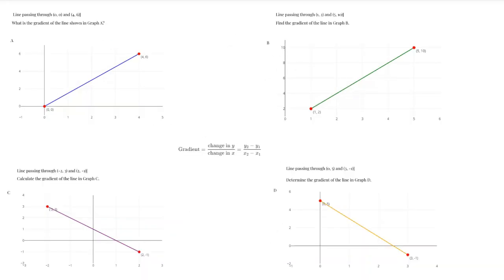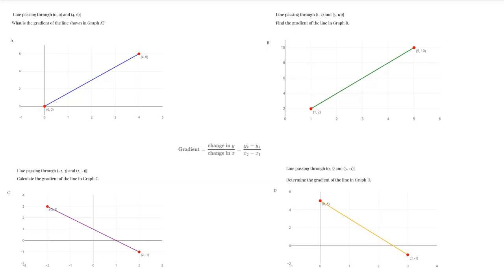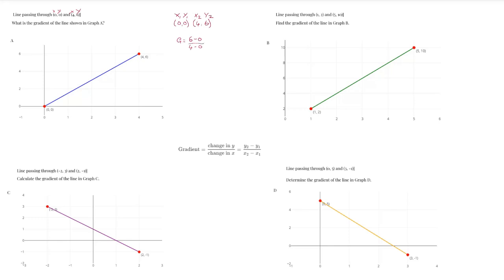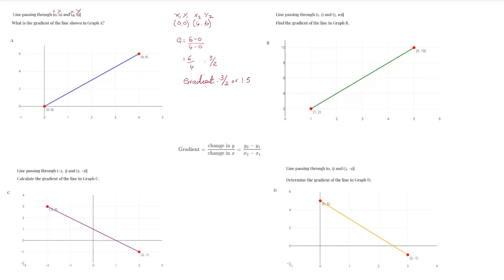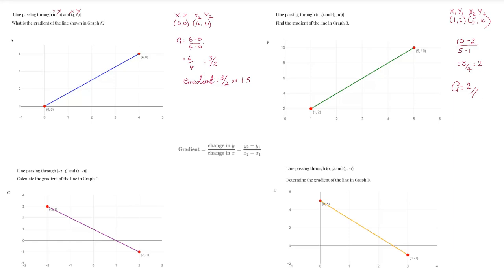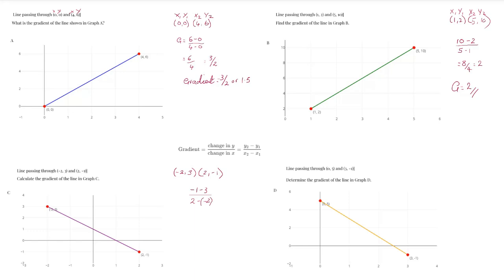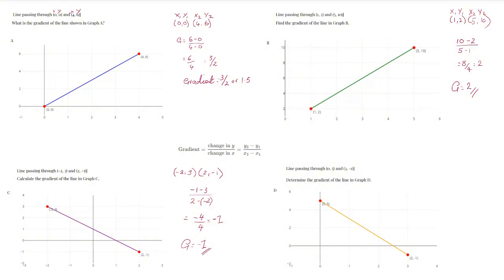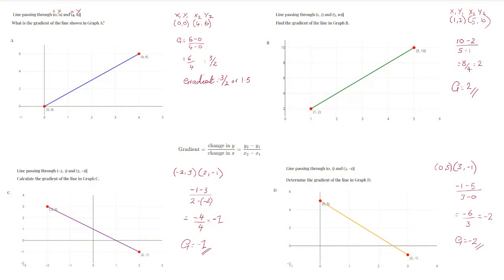Gradient of a Slope | Step-by-Step | GCSE Maths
Learn how to calculate the gradient of a slope with Maths with Melissa! Follow the method step by step using vertical change ÷ horizontal change, also known as “rise over run”.

Perfect for GCSE maths revision and building confidence with gradients.